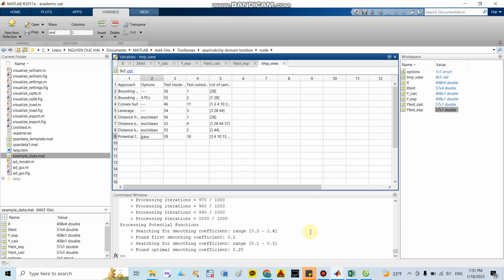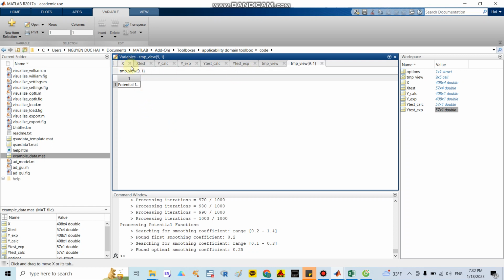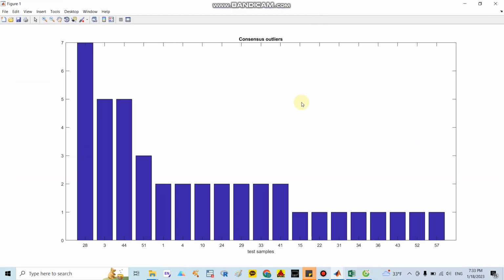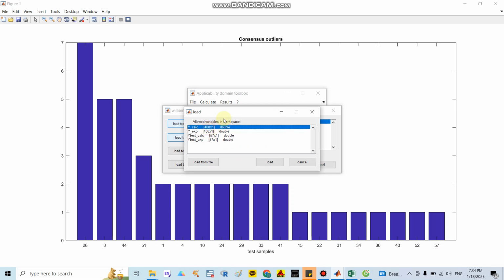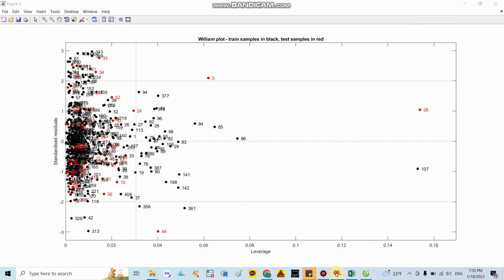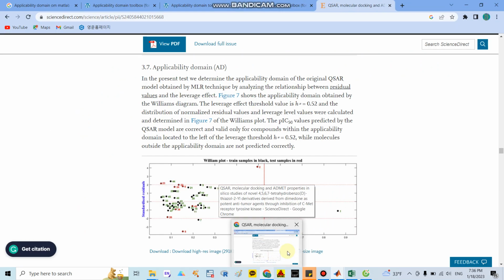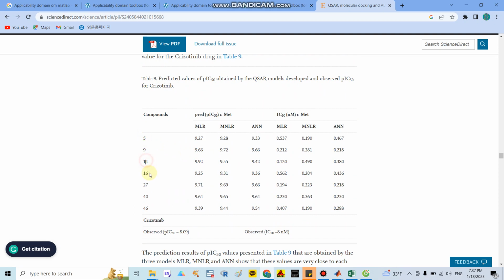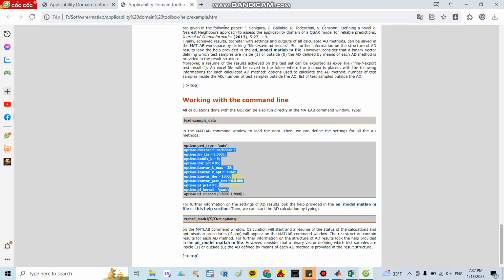Applicability domain (AD), Williams plot in Matlab QSAR study (part 2)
In this video, I will show you how to install the applicability domain packages and analyze the example data and show the results of the Williams plot type by using MatlabV2015a software.